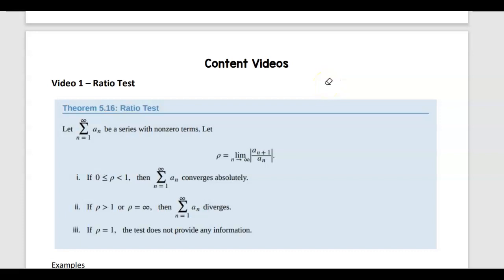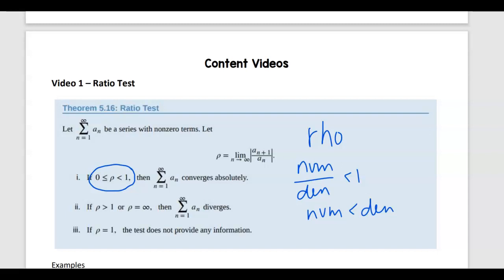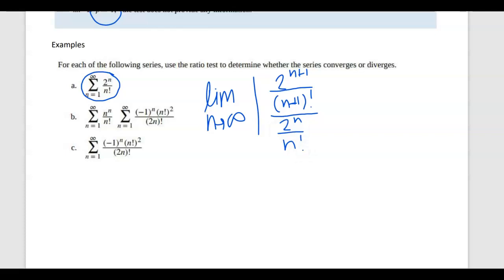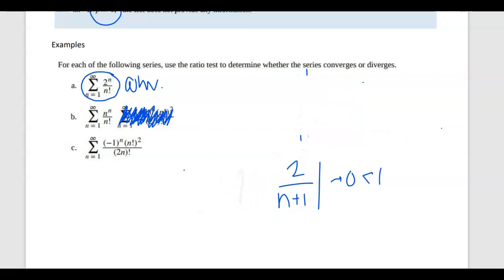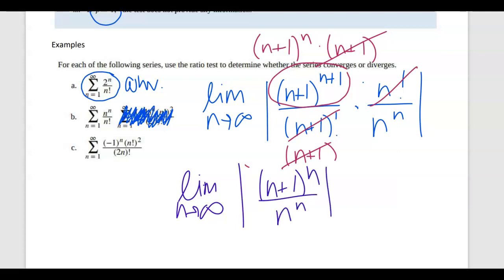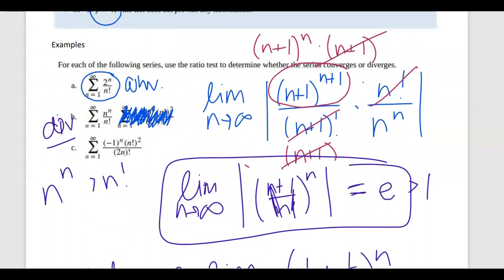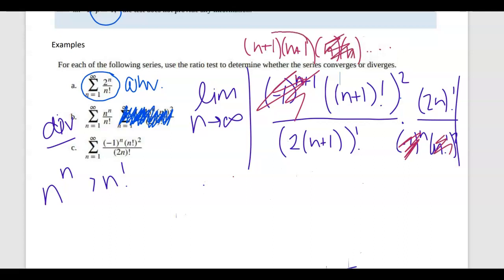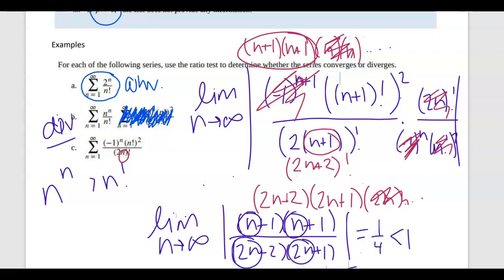MATH 2414 - Ratio Test